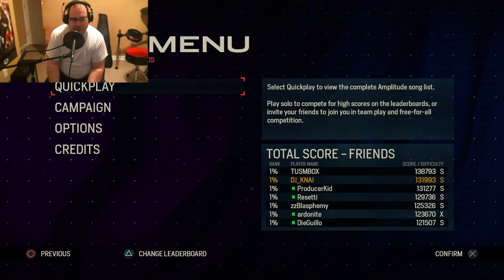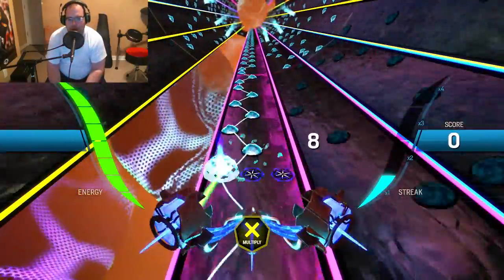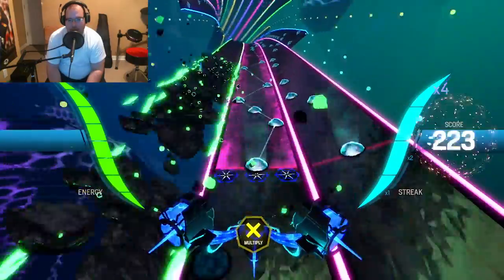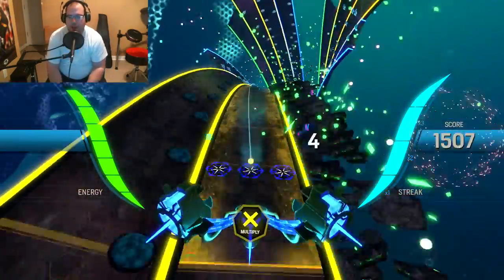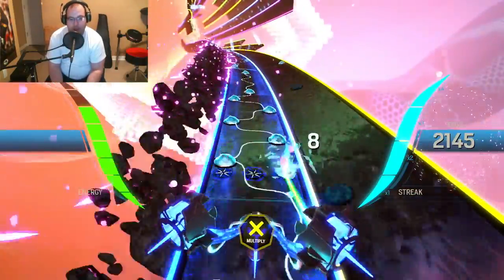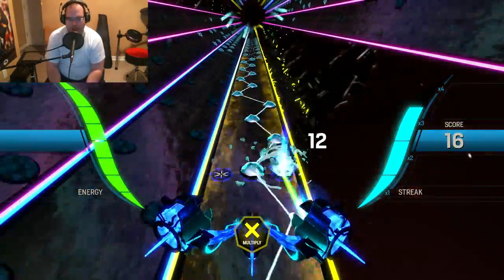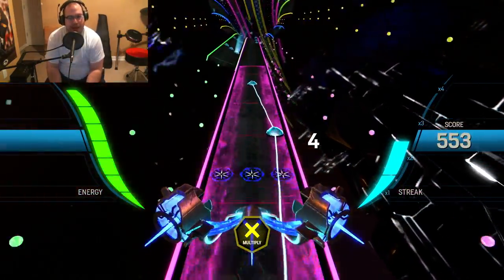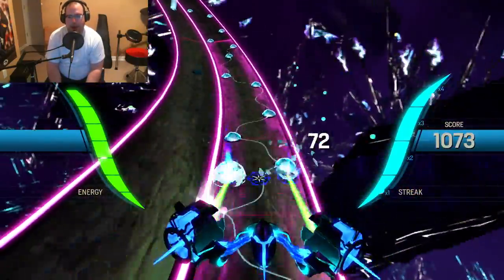AmpliTuesday (sort of) - Amplitude HD PS4 Gameplay -DJKNAI's Tips to be a better AMPLITUDE player!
This video is about Amp HD